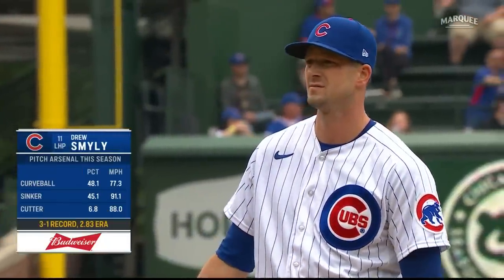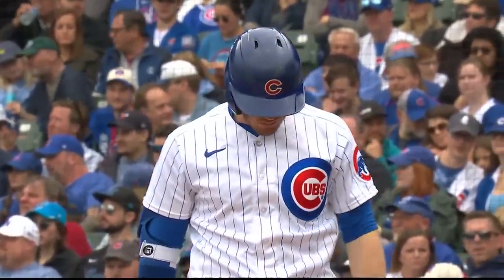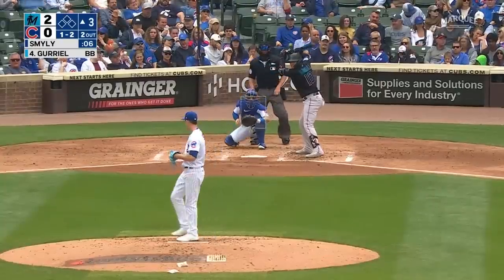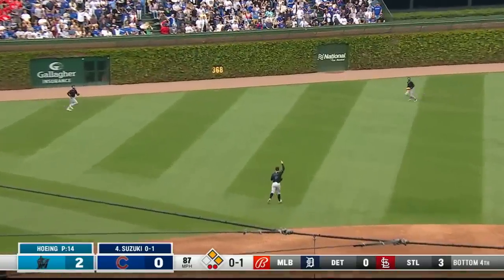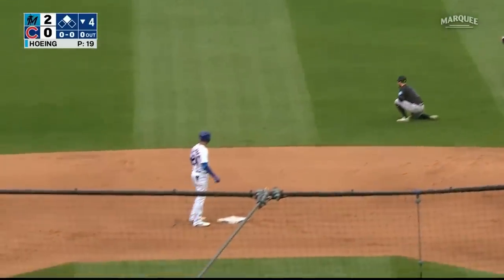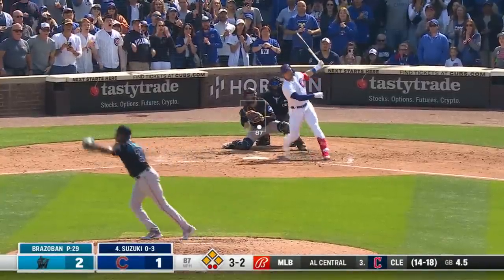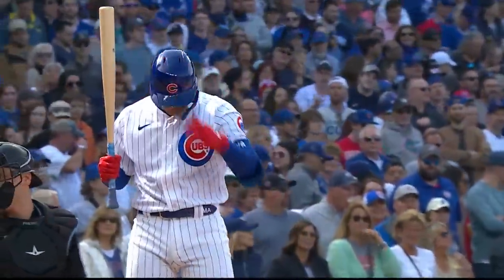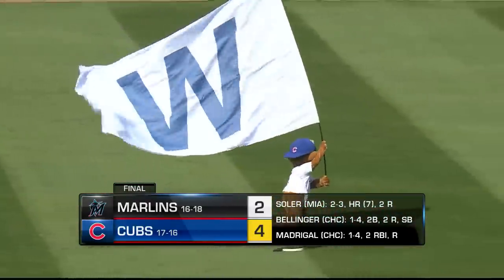Marlins vs. Cubs Game Highlights (5/6/23) | MLB Highlights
Marlins vs. Cubs full game highlights from 5/6/23